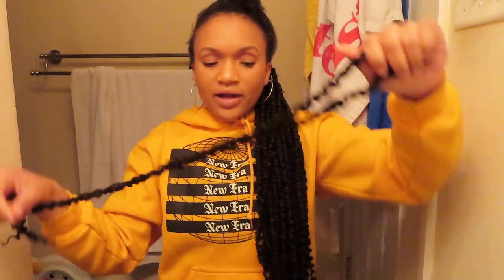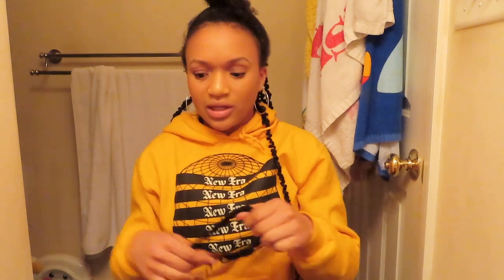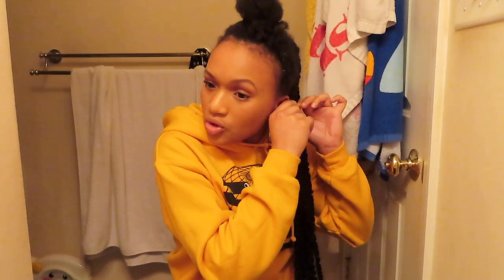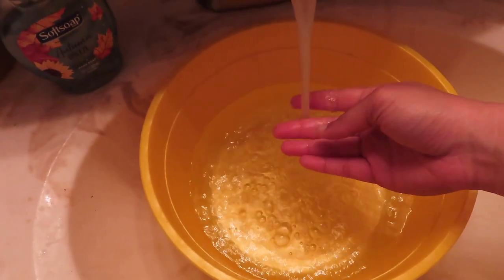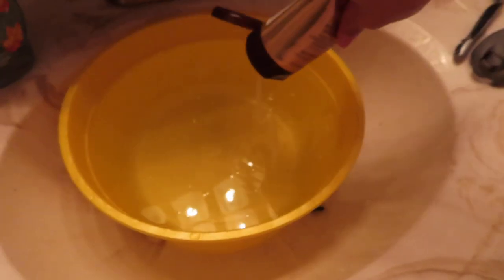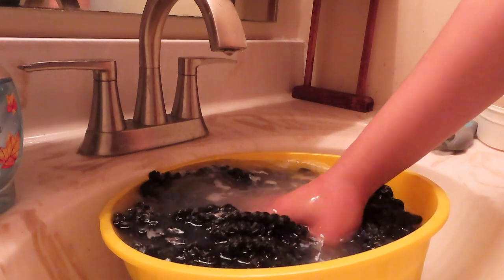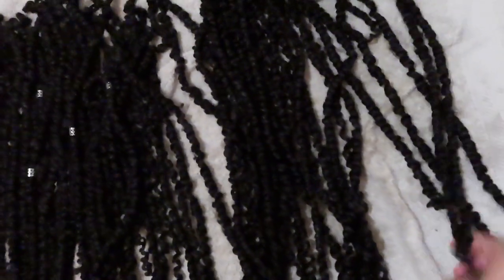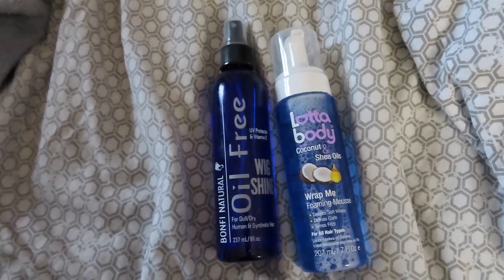leeven passion twist removal + refresh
today I'll be taking out my two month old passion twists. I will also be giving pros and cons for the twists and showing how to wash/ prepare them for rewear (wash tutorial starts at 5:20). subscribe + turn on my post notifs!!
link to hair

 ↠ music
// bad bunny - caro (intro/outro)

↠faq
age: 18
college and major: Montclair State University, Medical Humanities
ethnicity: Panamanian (yes, I do speak fluent Spanish!)
camera: Canon SX740 HS & iPhone XR
upload schedule: Wednesday's at 12pm. I am still busy with college but I am trying my best to stick with this day and time.

2 Corinthians 12:9 ↠ But he said to me, “My grace is sufficient for you, for my power is made perfect in weakness.” Therefore I will boast all the more gladly about my weaknesses, so that Christ’s power may rest on me ♡